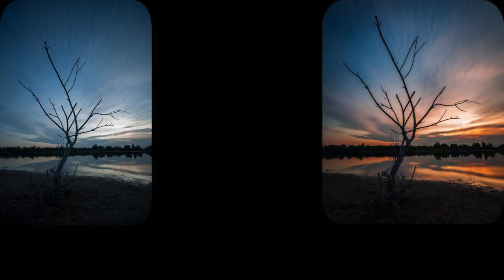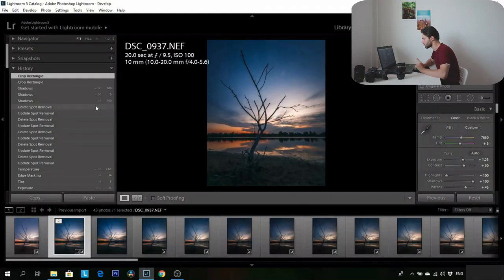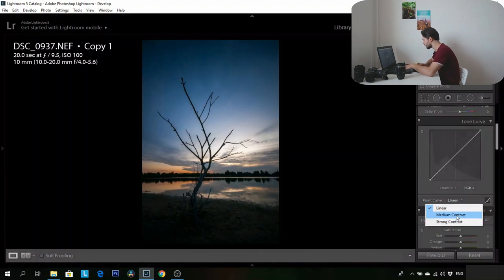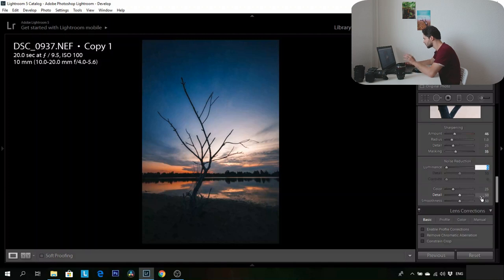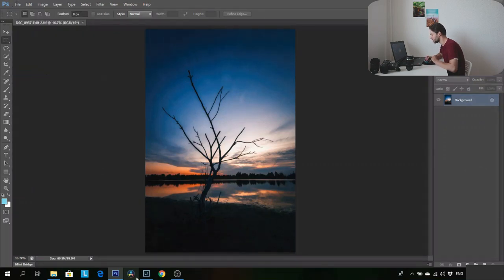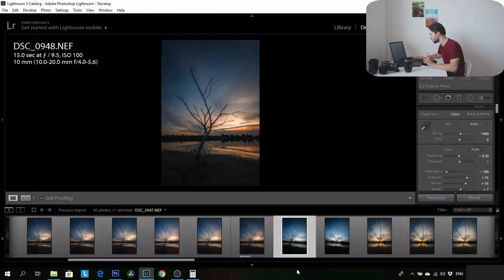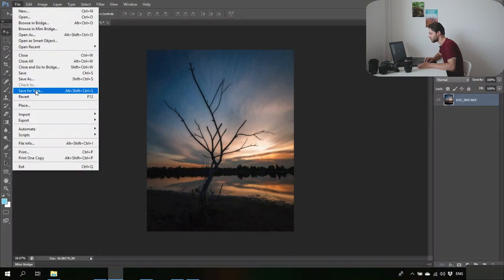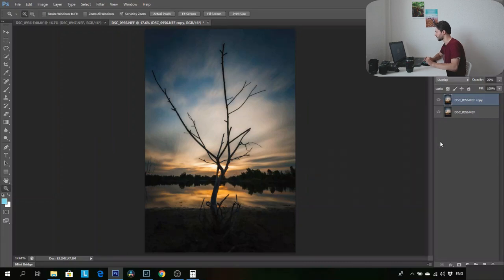My SUNRISE & SUNSET EDITING PROCESS | PHOTOSHOP & LIGHTROOM | Nikon D90 Sigma Ultra wide angle 10-20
In today's video I'm going to show you how I'll TAKE and EDIT this SUNRISE photo which is made of three PHOTOS between everyone of them 20 seconds to have more movement in the clouds and the water, edited in LIGHTROOM and after that opened as layers in PHOTOSHOP in order to merge them.
Gear I use :
Camera :